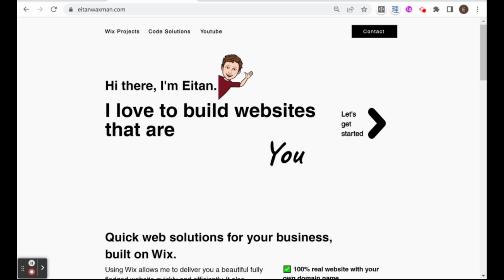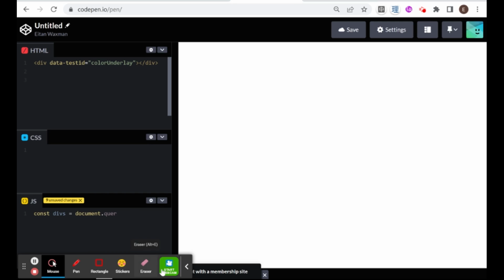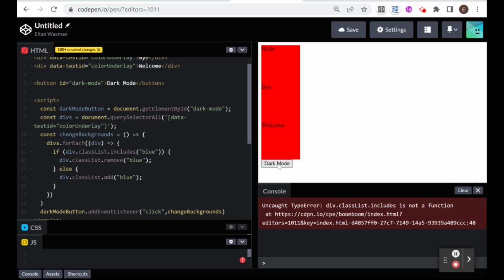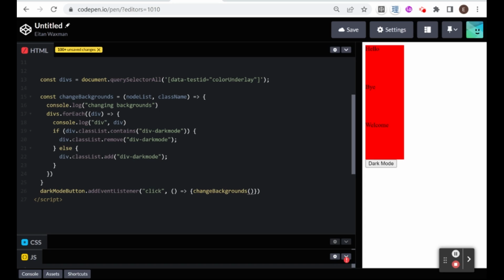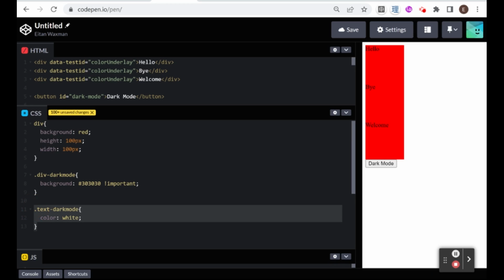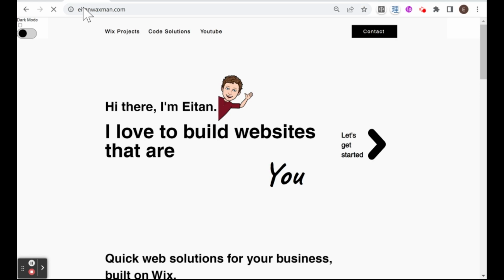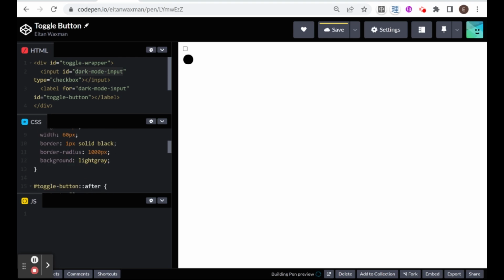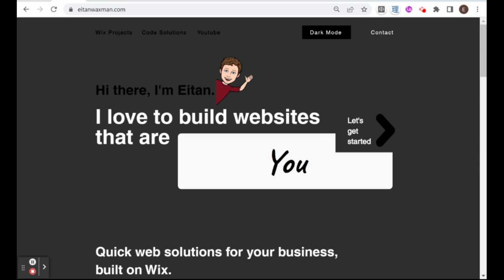I Created a Dark Mode for My WiX Website - Codealong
Dark mode in WiX is especially challenging because of the limited access to the DOM but with some custom code almost anything is possible!

This video is code along style. I haven't edited out my mistakes and struggles and only paused the briefly when tackling some of the more complex bugs.